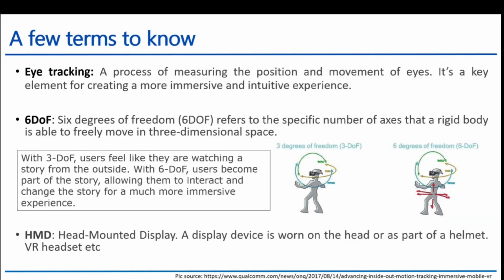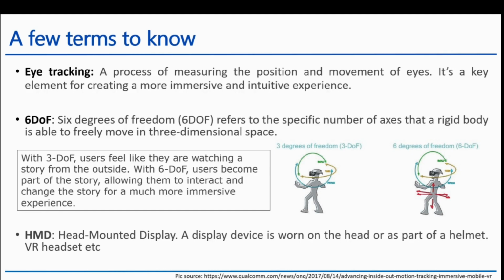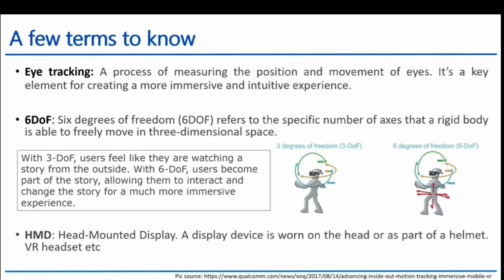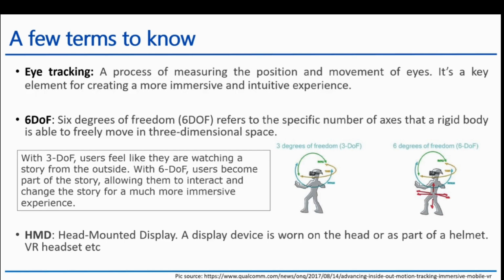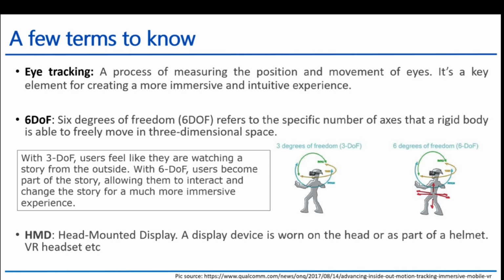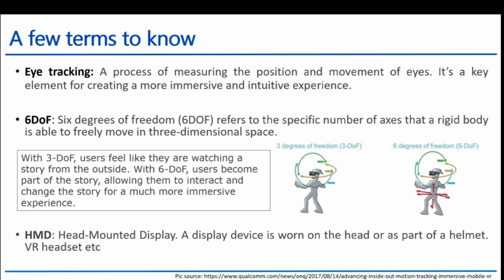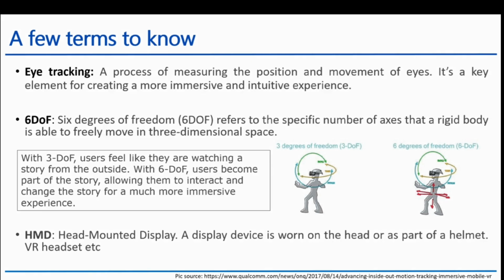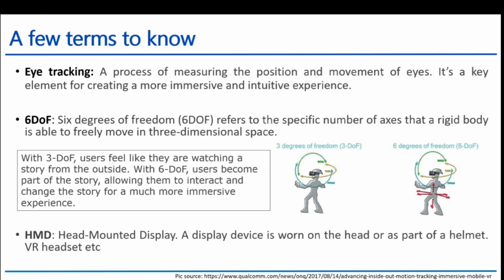Terminologies of Extended Reality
In this one we discuss the few Terminologies of Extended Reality :

Eye Tracking
 6 DOF(Degree of freedom)
 3 DOF(Degree of freedom)
HMD (head mounted Display)